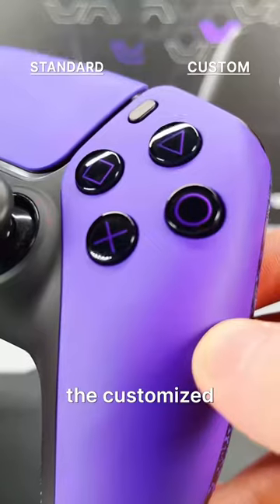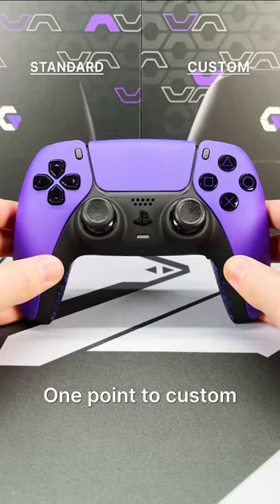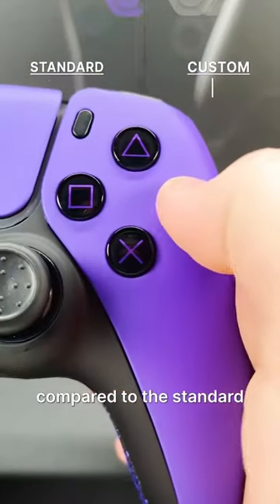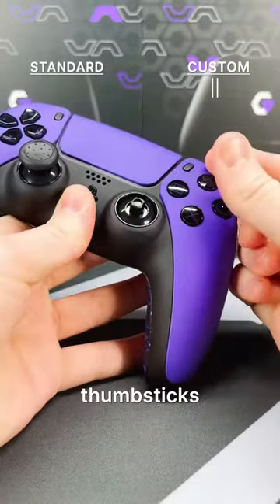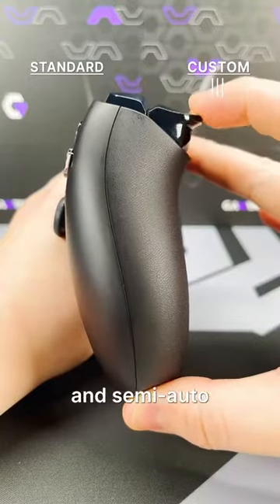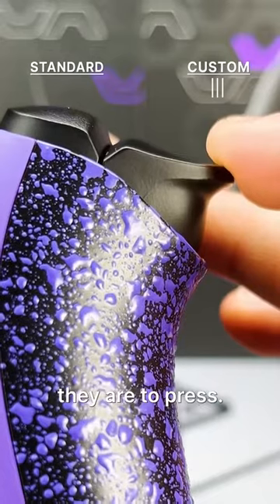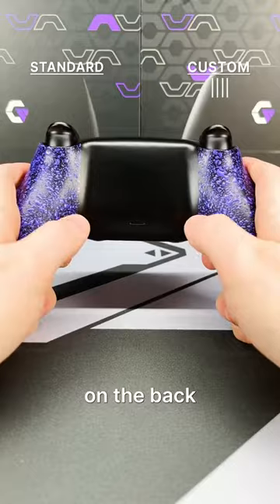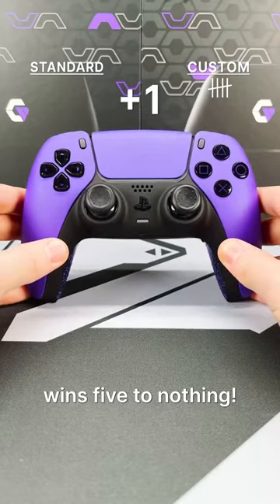Stock Controller VS Modded Controller 🥊